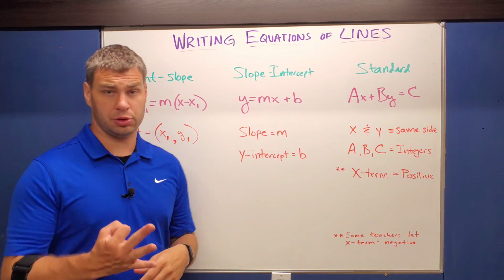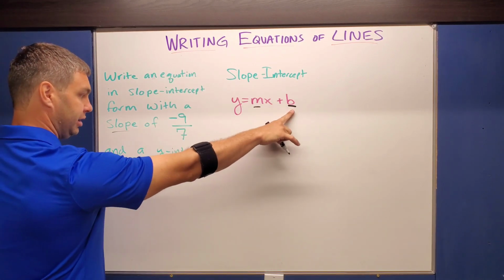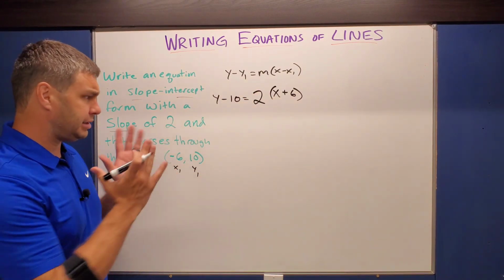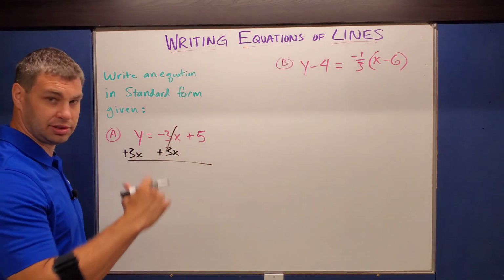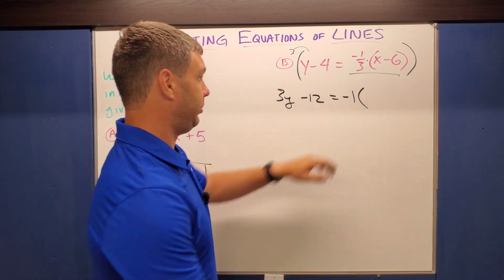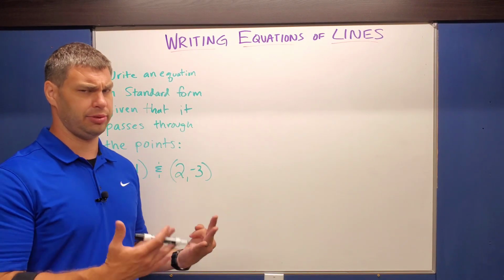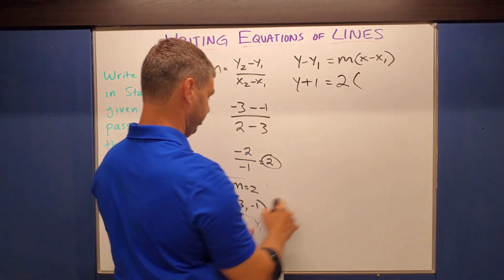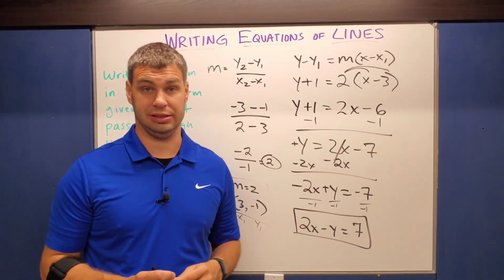Writing Linear Equations Given 2 Points or Other Forms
How to Write a Linear Equation